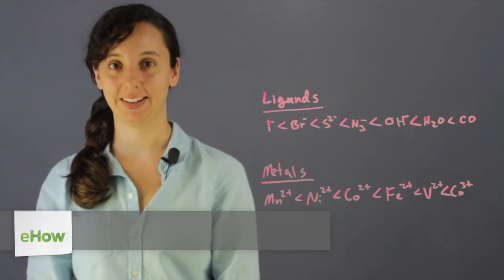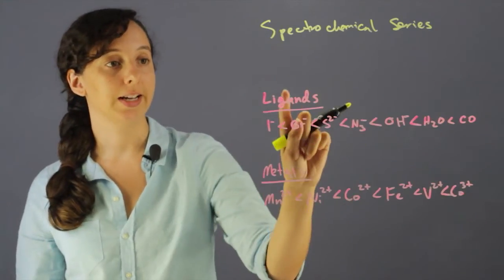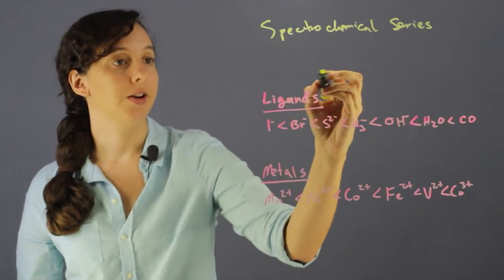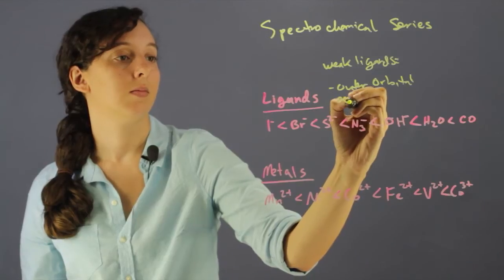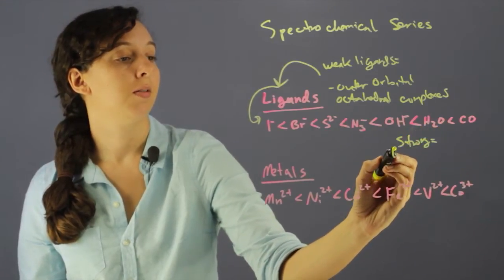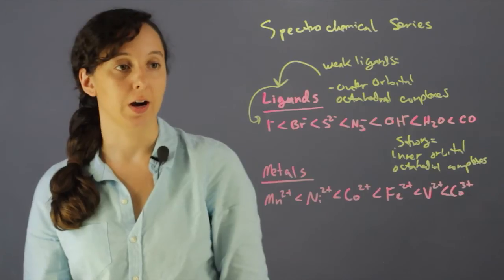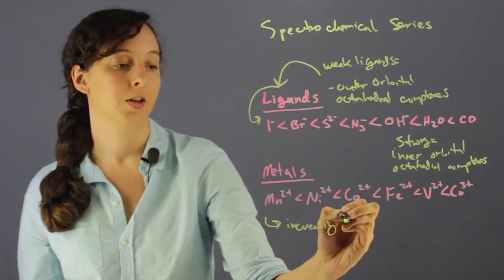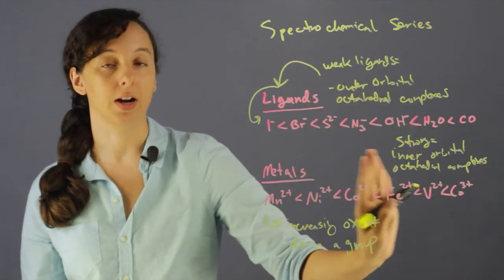What Is the Spectrochemical Series? : Chemistry Questions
The spectrochemical series is basically two lists that are both really important to know. Find out about the spectrochemical series with help from a chemistry professional in this free video clip.

Series Description: Chemistry as a subject plays an incredibly important role all throughout our lives every day. Find out answers to chemistry questions with help from a chemistry professional in this free video series.